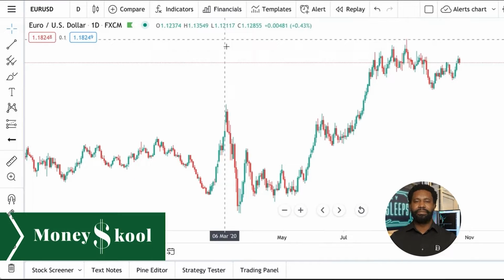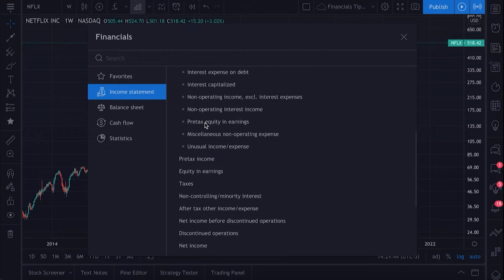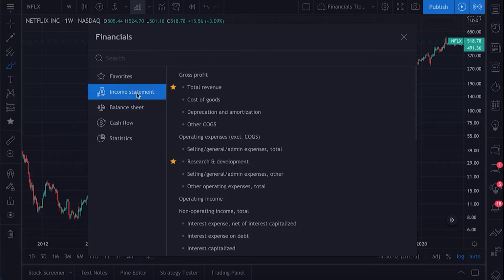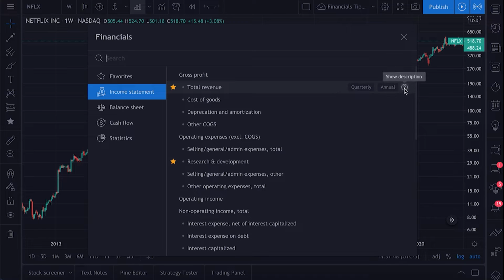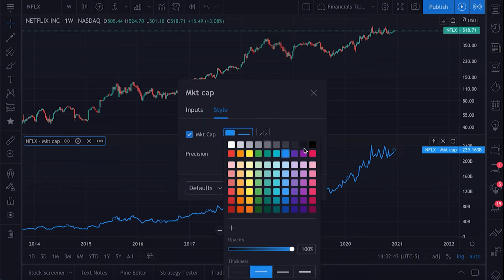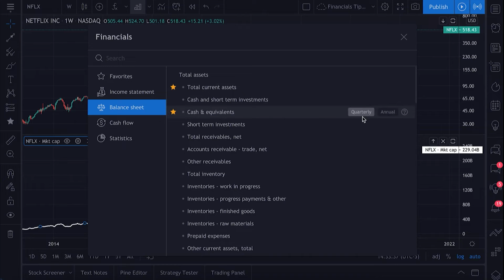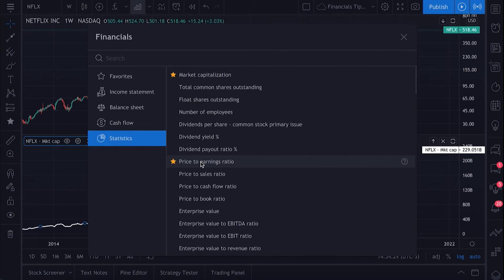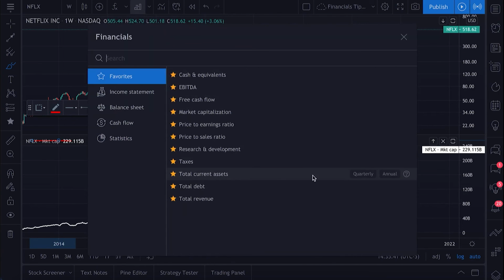A Guide to Charting the Basics, Including Revenue, Valuations, and Growth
TradingView's financials feature allows you to chart fundamental data such as earnings, revenue, market value, and more. We'll show you how that's feasible and what you can do to get started in this video.